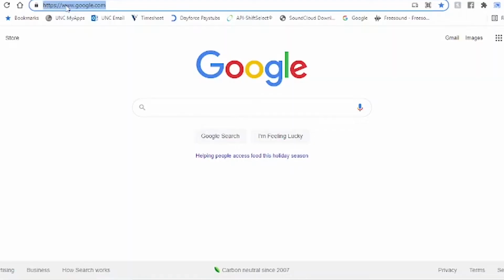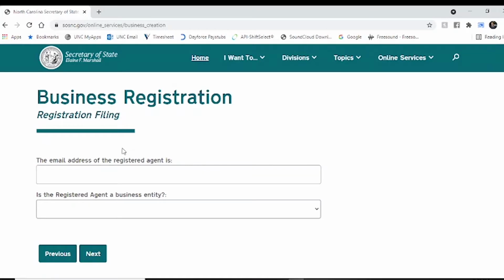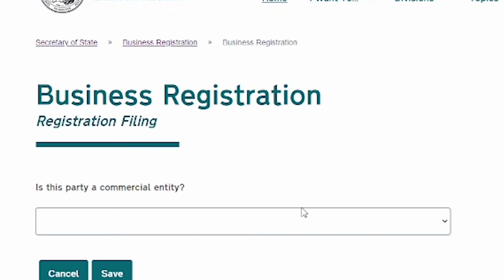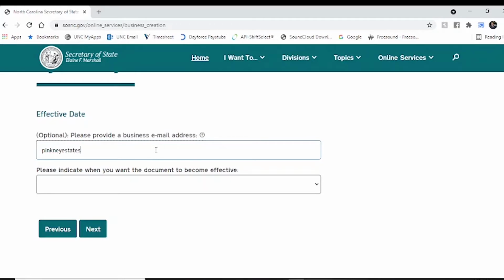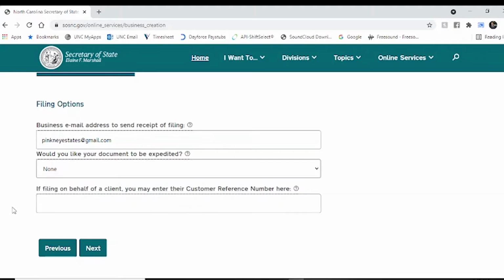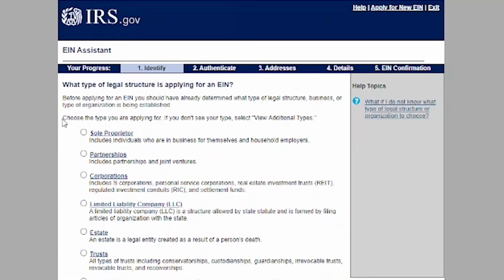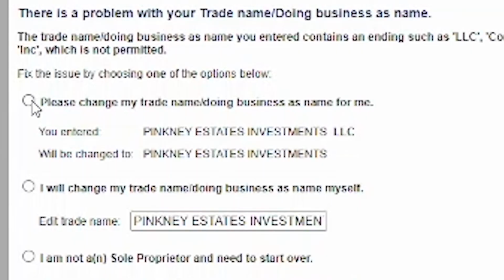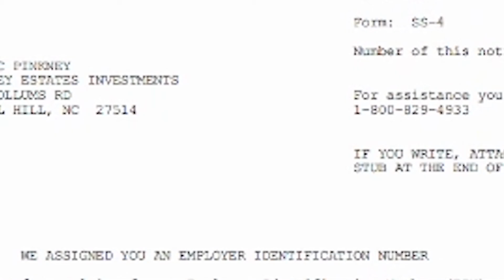Step-by-Step Guide: Forming an NC LLC for Real Estate Beginners (2025 Update)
Ready to start your real estate investing journey? This updated 2025 guide walks you through forming your own LLC in North Carolina, step-by-step. Learn how to protect your personal assets, maximize tax benefits, and set yourself up for success as a real estate investor. Perfect for beginners with no prior business experience!

🔑 What You'll Learn:

Essential paperwork for forming an LLC

How to choose the best business structure for real estate investing

Tips for ensuring compliance with NC regulations

Strategies for optimizing taxes and asset protection

🚀 Take your first step towards real estate investing with confidence!